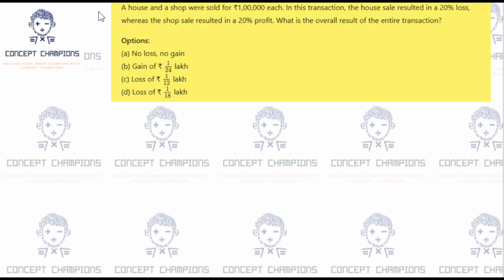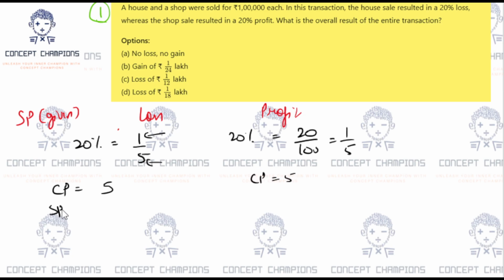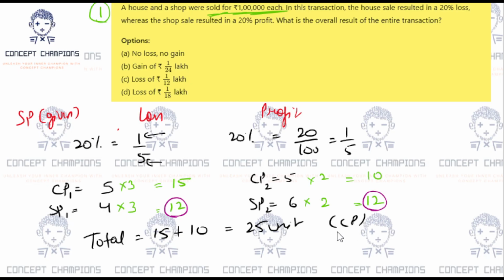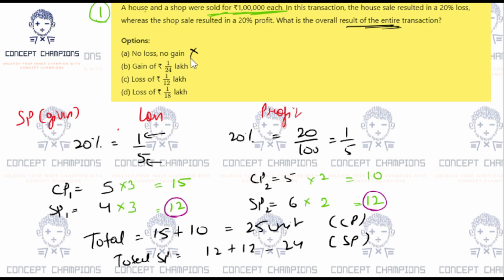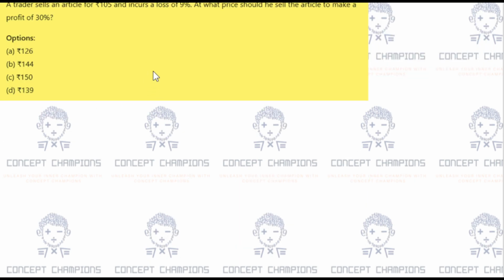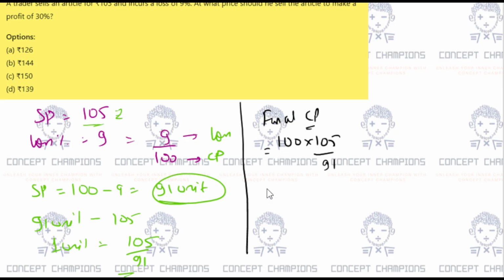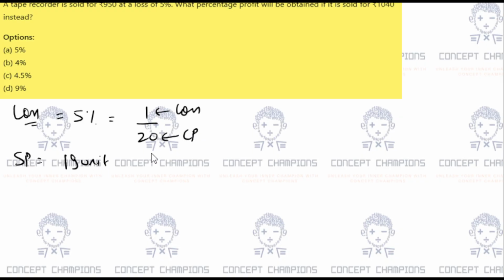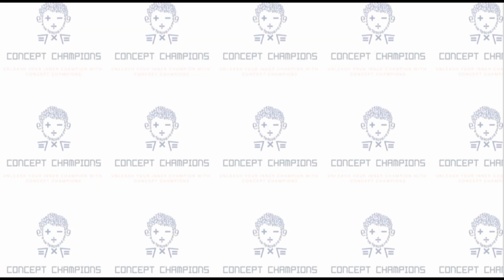Part 2 Percentage Tricks for Profit & Loss Advanced Problem Solving 🚀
Ready to level up? This video dives into advanced profit and loss problems using our unique percentage tricks. We'll show you how to solve difficult questions quickly and accurately, saving you valuable time in your exams. Don't miss out on these pro-level tips!

Struggling with Trigonometry?

advanced profit loss, percentage tricks,
 competitive exams, math shortcuts, quantitative aptitude,
ssc cgl math, banking exams, rrb ntpc, advanced math,
tough math problems, profit loss tricks, profit loss formulas,
 percentage method, shortcut techniques, quant for exams,
 aptitude for jobs, quick math, exam preparation,
difficult profit loss questions,

Trigonometry important questions
Linear equations with trigonometry
Score booster questions class 10
Olympiad Maths questions class 10
Trigonometry step by step solution
Maths exam tips
Class 10 mixed concept questions
Trigonometry linear equation problem
Important board exam questions class 10
How to score high in class 10 maths
class 10th
 percentage chapter
profit and loss tricks
percentage tricks
math shortcuts
quantitative aptitude
competitive exams
profit loss concepts
math tricks
aptitude tricks
exam preparation
profit and loss problems
percentage method
shortcut techniques
aptitude shortcuts
easy math
quant tricks
math problem solving
exam hacks
study tips
financial math
business math